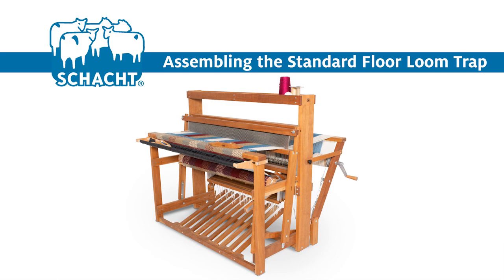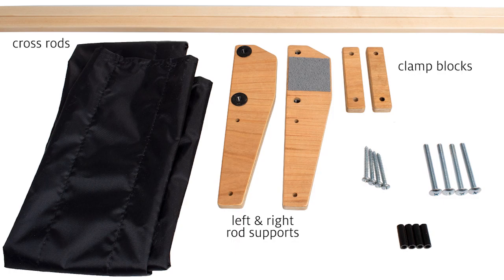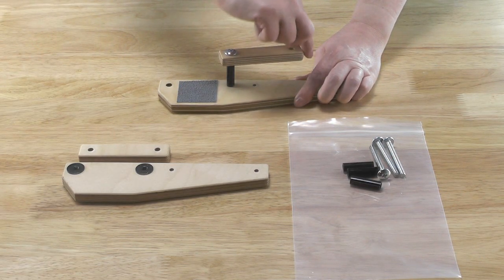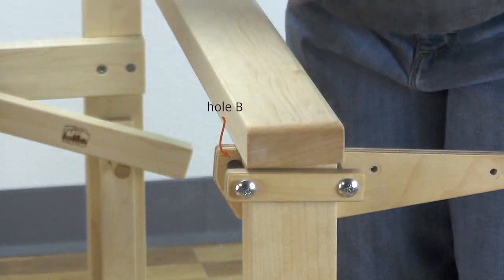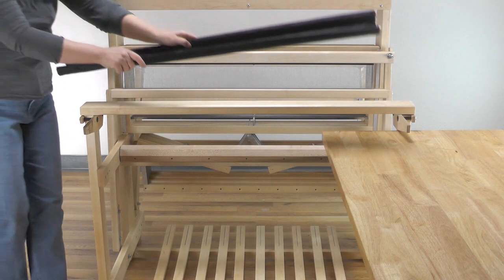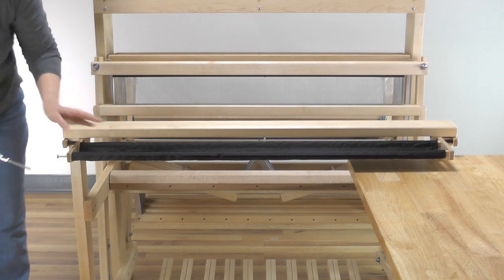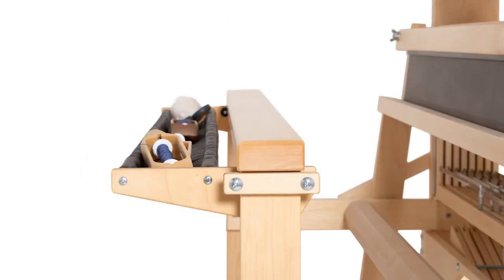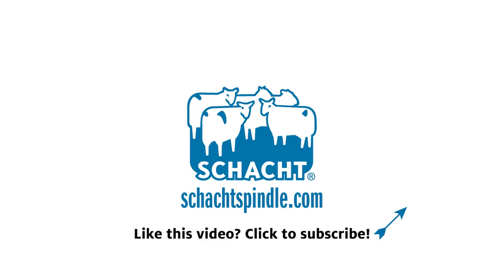Assembling the Standard Floor Loom Trap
Add a trap to your Standard Floor Loom! Watch how easy it is to assemble and build.

The trap is designed to fit on the Schacht Standard Floor Loom